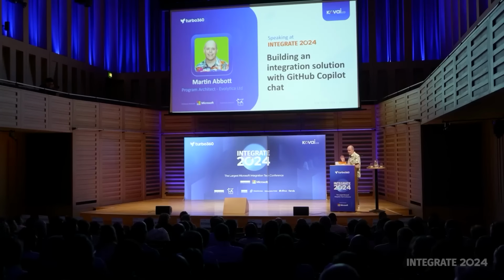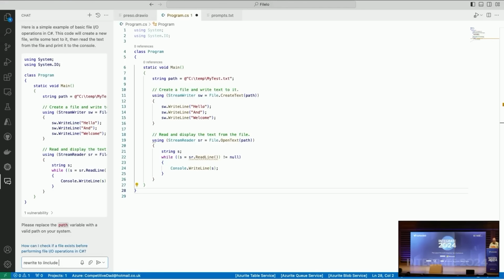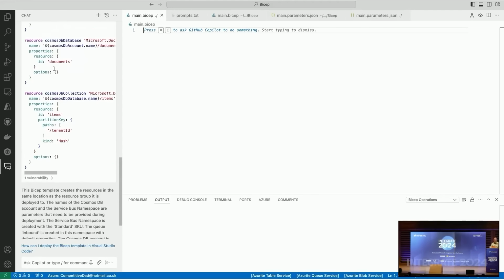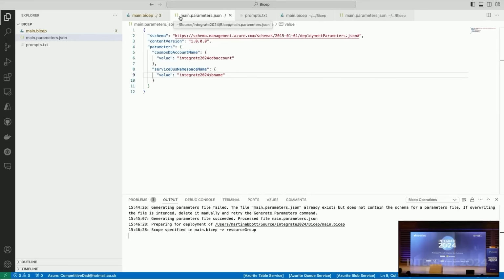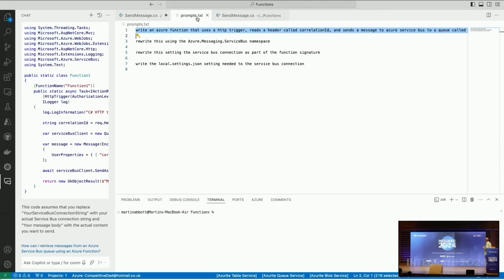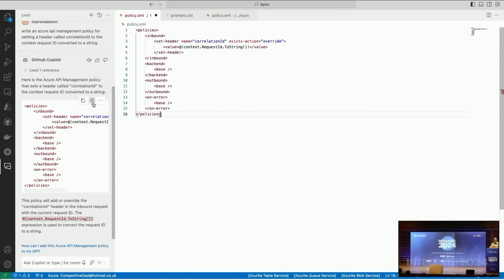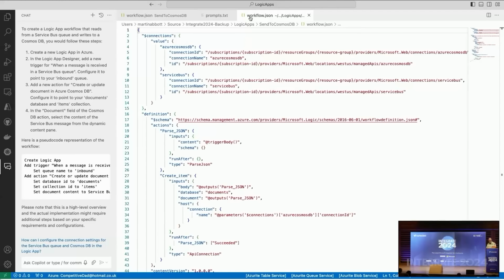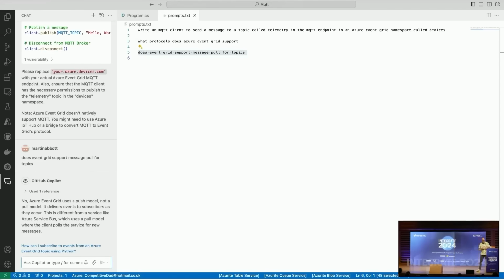INTEGRATE 2024 - Building An Integration Solution with GitHub Copilot Chat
Martin Abott, Program Architect at Evolytica Ltd, demonstrated how to build a simple integration system using Azure services like APIM, Function App, Service Bus Queue, Logic Apps, and Cosmos DB, with support from GitHub Copilot.

In this session, Martin highlighted Copilot's role in improving productivity through AI-powered code suggestions but emphasized that it shouldn't be relied upon entirely.

With a cost of $100/year or $10/month, Copilot offers great value by automating tasks and enhancing efficiency, especially when developers provide specific, concise prompts for better results.

➢Also check out the #1 platform to supercharge your Microsoft Azure cost monitoring